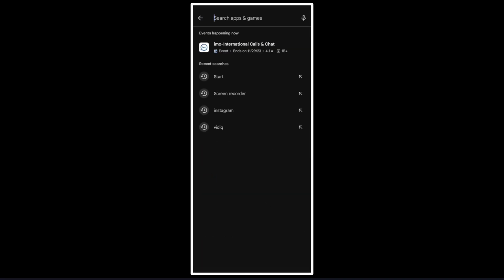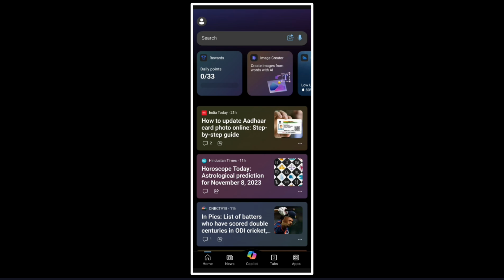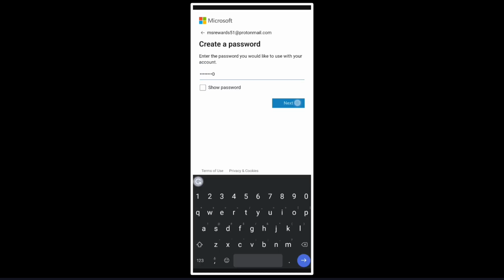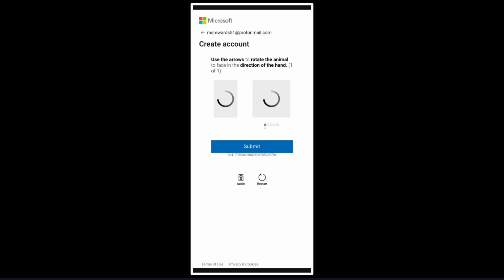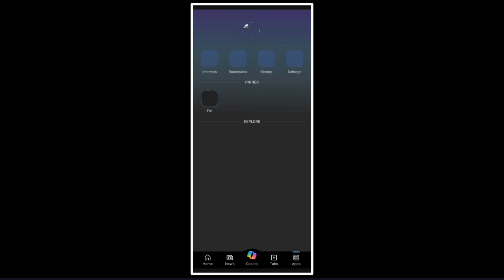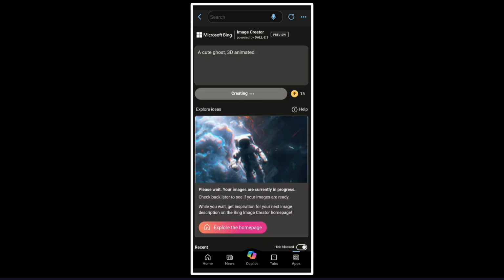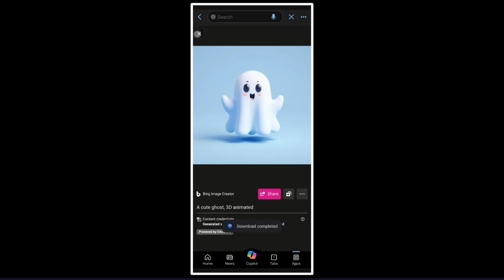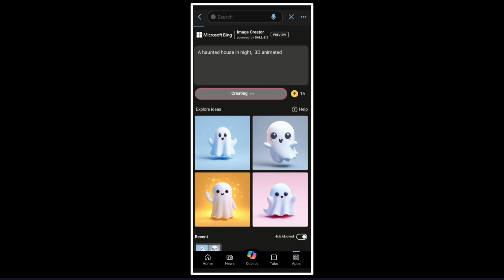How to use DALL-E 3 for FREE!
This Video Is about How to use DALL E 3 which is an AI Image Generator, for free using Microsoft Start.
How to use Image Generator in Microsoft Start App.